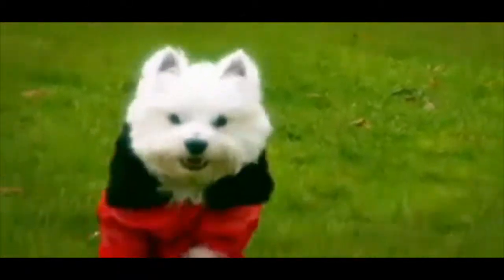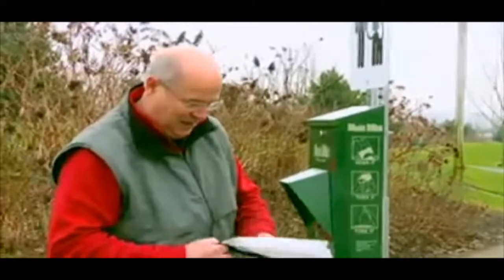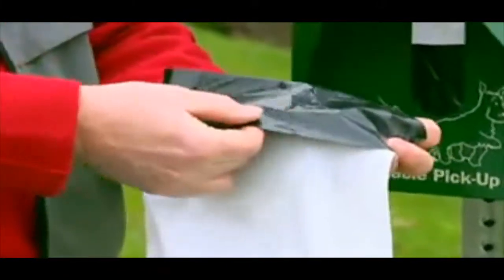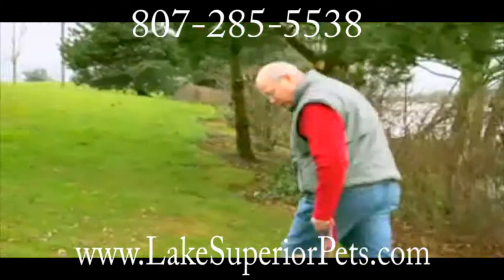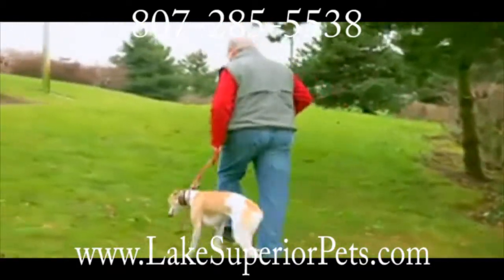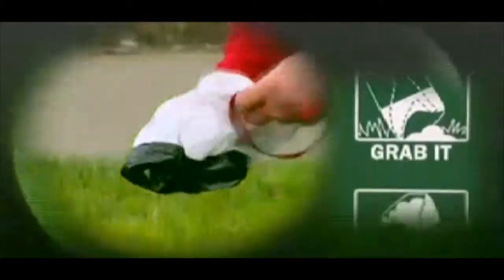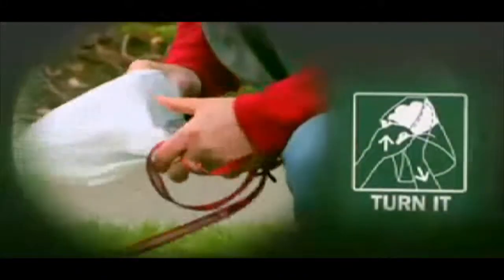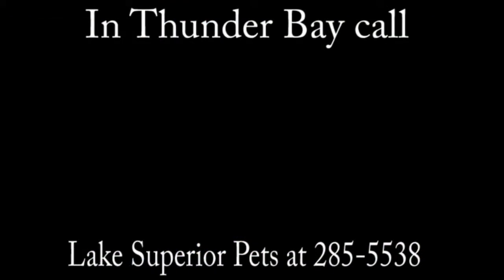Mutt Mitts Do your Duty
Mutt Mitt  Do Your Duty  Mutt Mitt is now available at Lake Superior Pets in Thunder Bay. The Perfect solution for picking up after you dog.